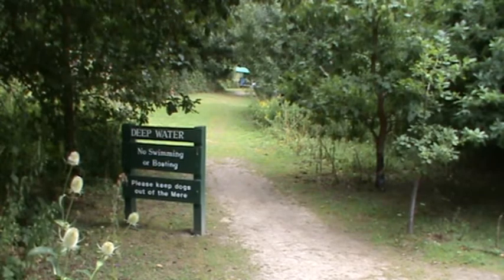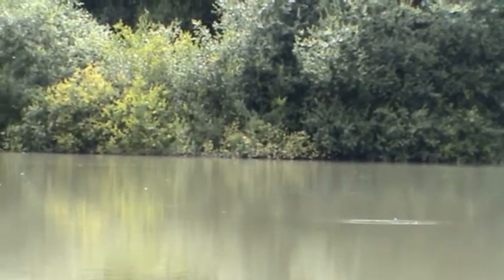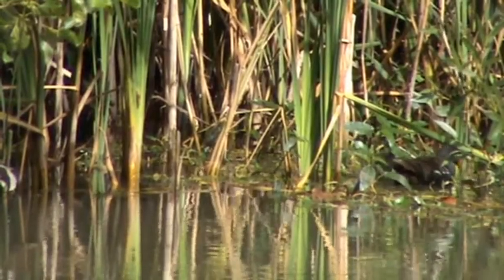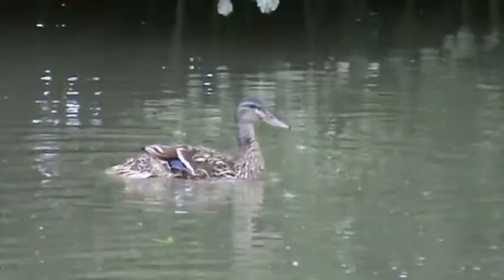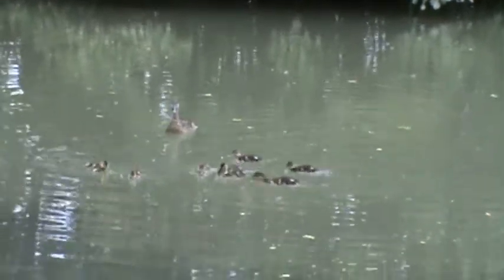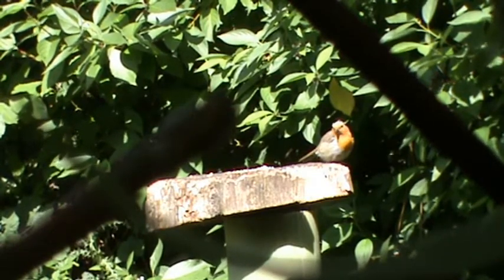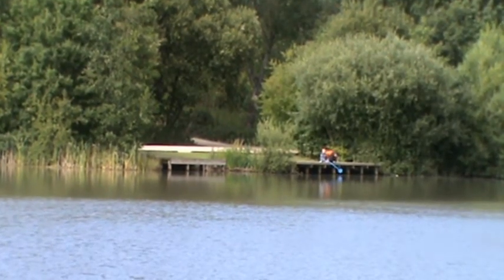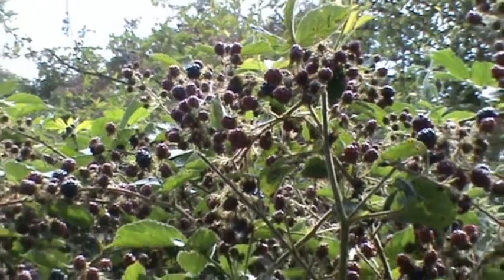North Yorkshire Country Walk - Barlow Common Nature Reserve (Part 2)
Our video is a guided walk round Barlow Common Nature Reserve, near Selby, with paths for wheelchairs and pushchairs.  We show you the ponds and fishing ponds, wildlife, wildflower meadows and disabled area.

The video is taken from the website of 'JR Hackney', otherwise known as 'The Taxi Driver'. Providing you with free information on a whole host of walks around the country that we have undertaken and recommend to you.